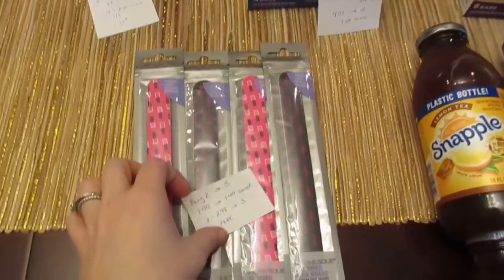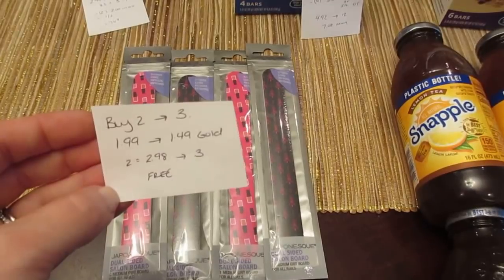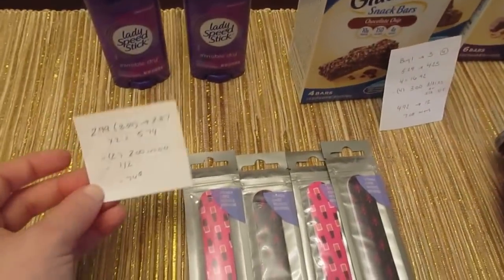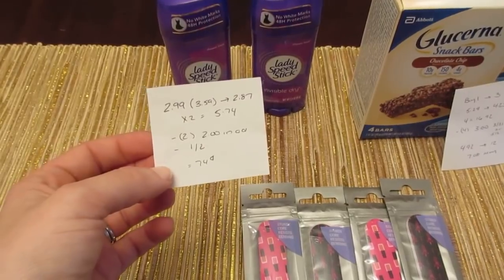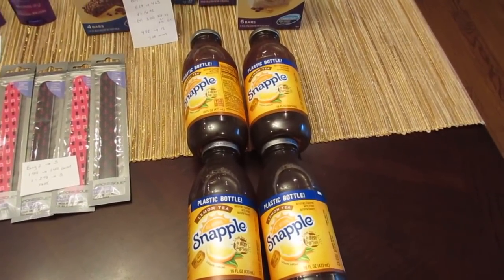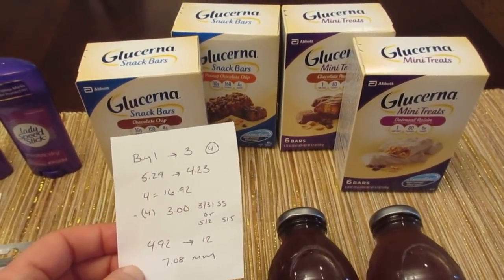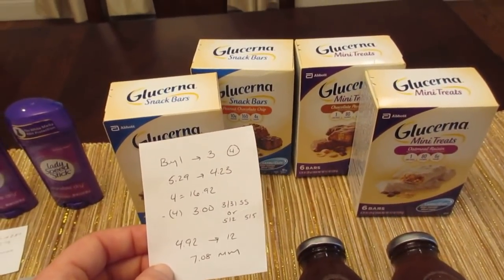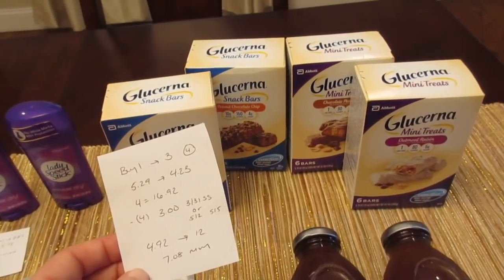Rite Aid Weekly Deals May 5 2019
Here are my weekly Rite Aid Deals